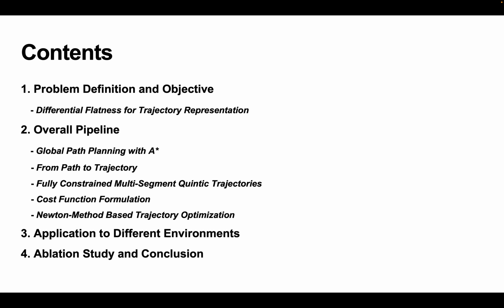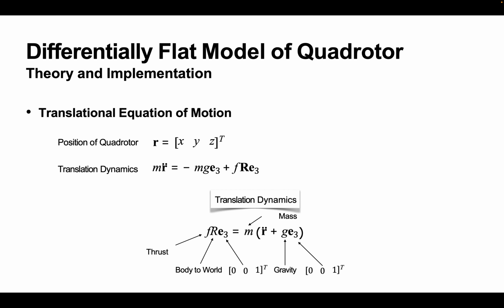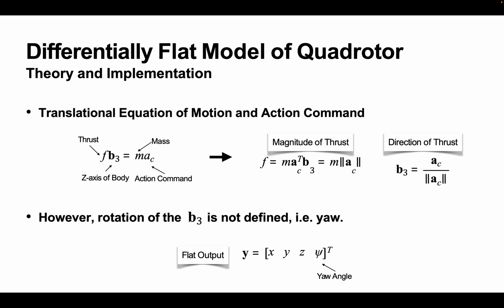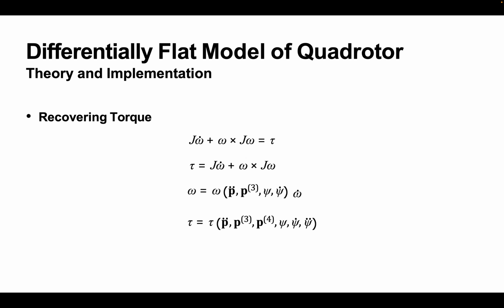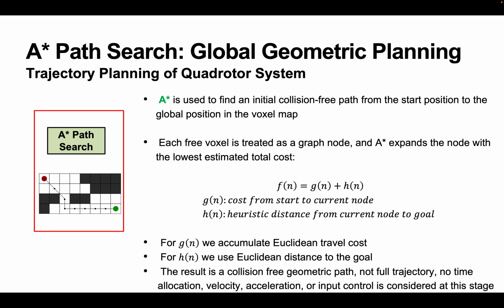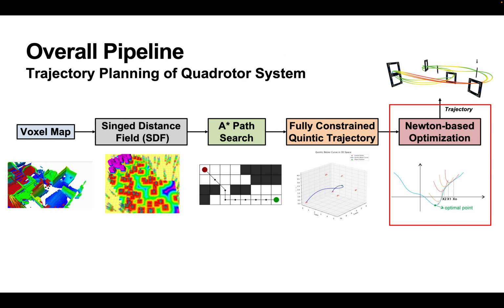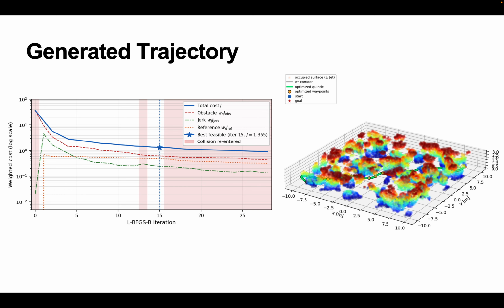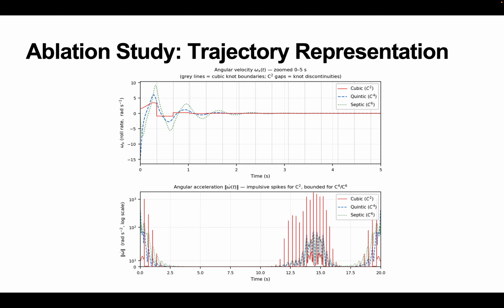Screen Recording 2026 06 21 at 6 03 53 PM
2026 mobile robotics coursework final presentation